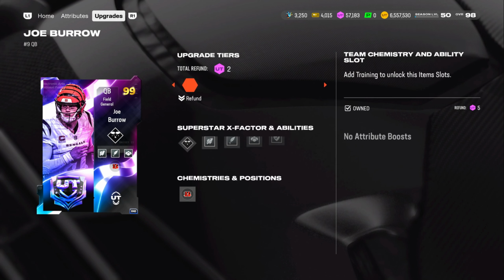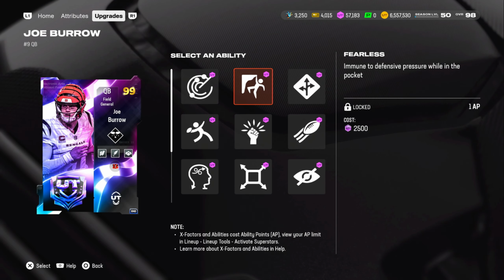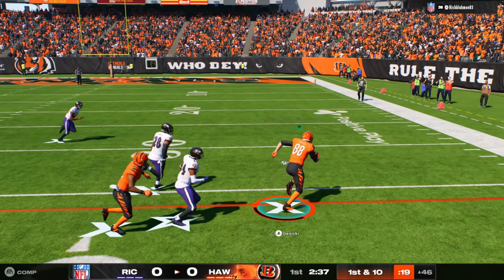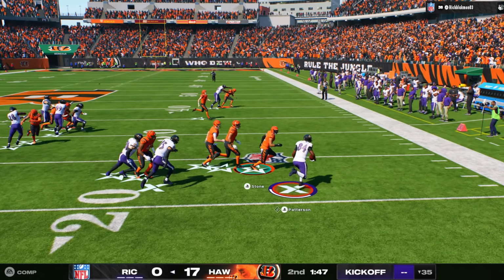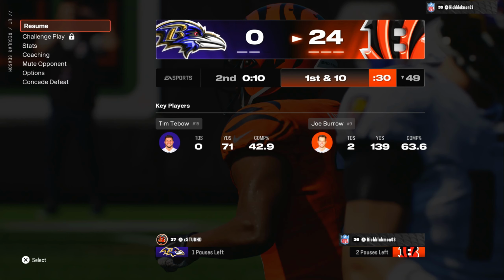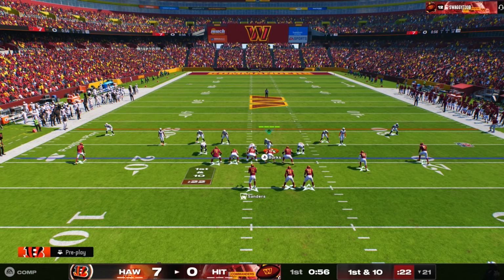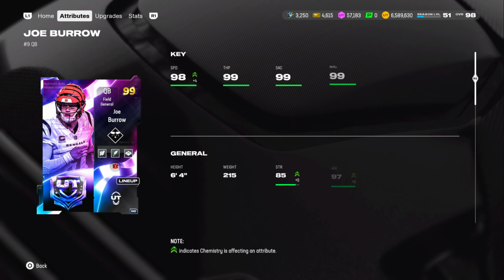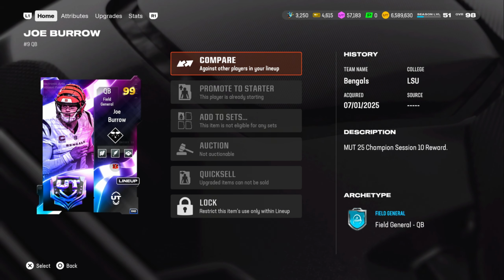*new* 99 JOE BURROW is UNSTOPPABLE in MADDEN 25 Ultimate Team! FREE RANKED QB!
In Todays Video I Review The New Free 99 Joe Burrow Ranked Reward In Madden 25! Ranked 99 Joe Burrow Quarterback Is Such A Good Card. He Gets All Of The Best Abilities And 3 X Factors! The Abilities Combo Of Dots, Gambit, And Run And Gun Makes Him Unstoppable. He Even Gets Truzz & Angry Runs For Run Schemes Too! I Do Have Joe Burrow On A Madden 25 Cincinnati Bengals Theme Team So He Was Even Better & Became The New Best Quarterback In Madden 25 On My Team. Did You Grind Ranked For 99 Joe Burrow In Madden 25 Ultimate Team?

What's your favorite NFL Team? Mine is the MADDEN 25 FULL 50/50 BENGALS THEME TEAM!

Also, THANK YOU FOR 6731+ Subscribers :) I Appreciate all of you!

TONS MORE MADDEN 25 ULTIMATE TEAM VIDEOS COMING DAILY!

*new* RANKED 99 JOE BURROW is the BEST QB in Madden 25 ultimate team?! new best quarterback! madden 25 ranked joe burrow, new best quarterback joe burrow, best qb cards in madden 25, madden 25 top 10 players, best cincinnati bengals theme team madden 25, best madden 25 quarterbacks, madden 25 budget beasts, madden 25 best cards.